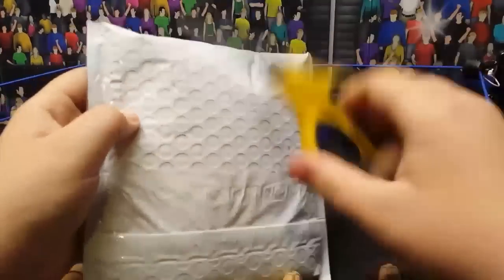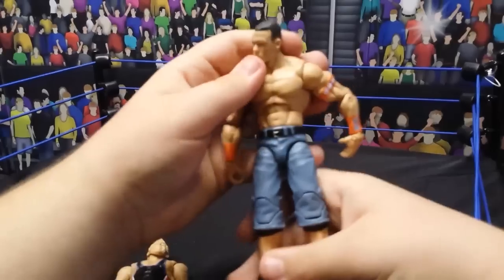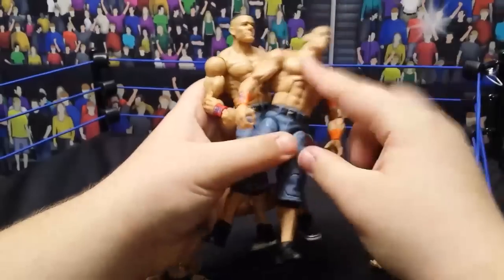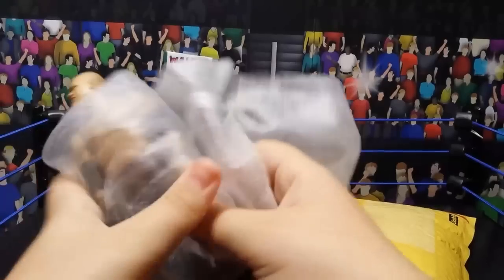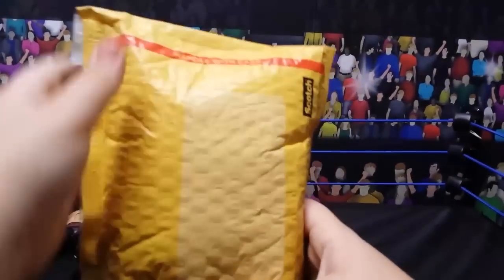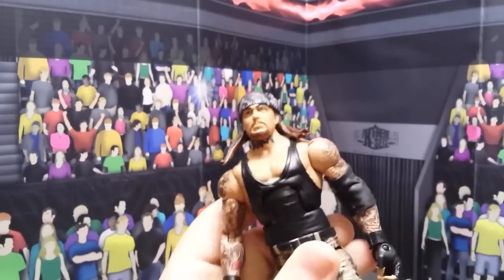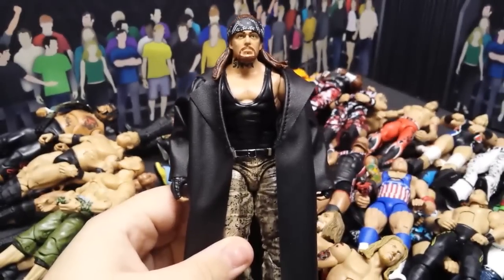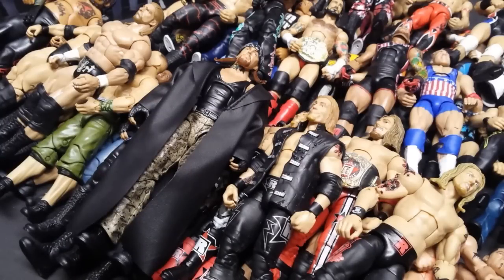HUGE HAUL OF WWE CUSTOM FIGURES PLUSE MUCH MORE!!!! {MIKE MAIL EPISODE 47}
SHOUT OUT TO ALL I GOT PACKAGES FROM